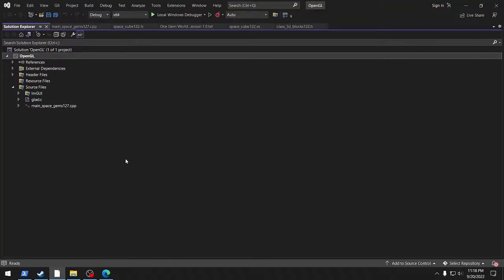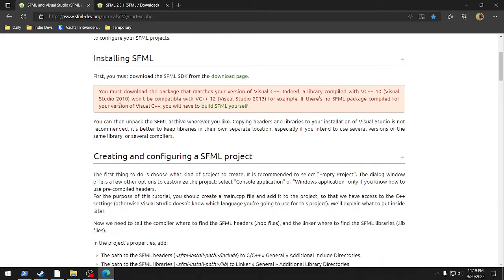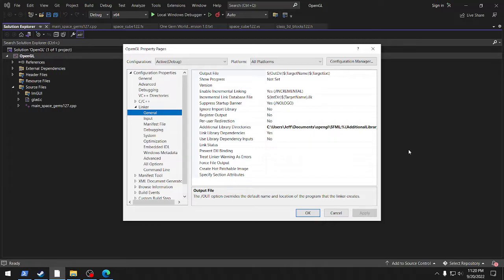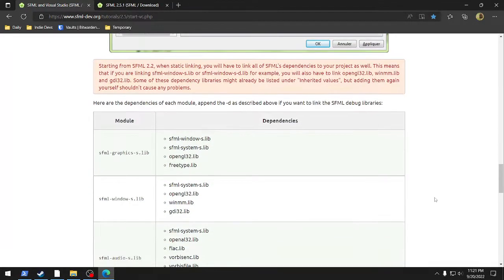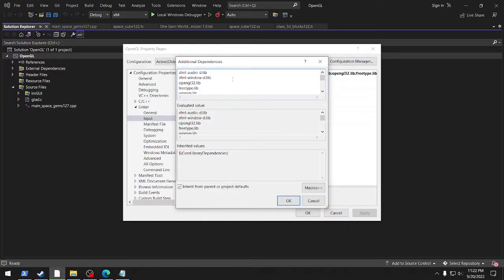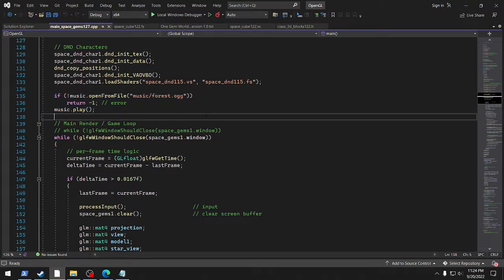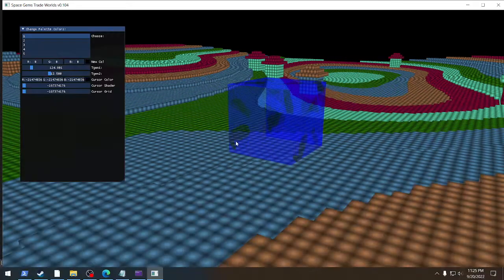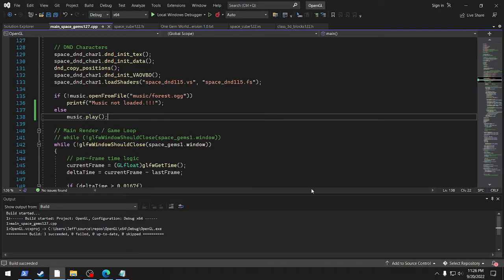OpenGL SFML Visual Studio 2022 Installation